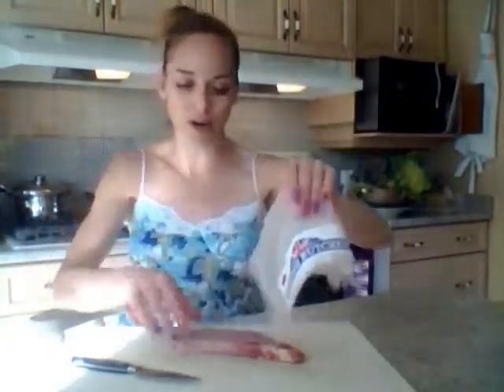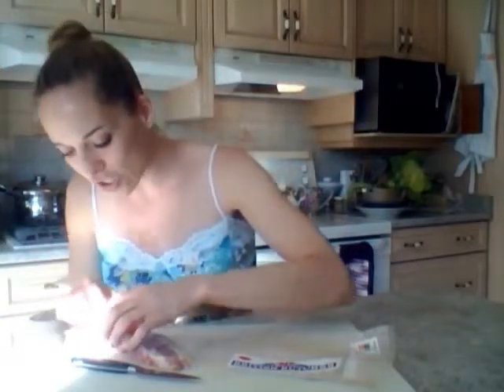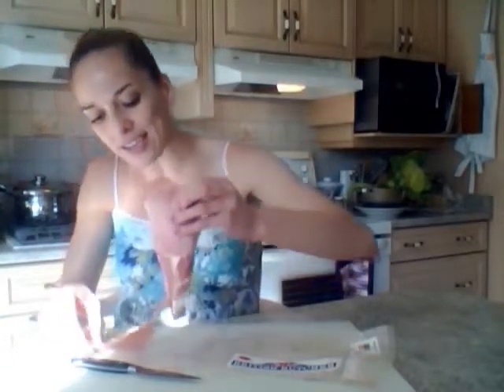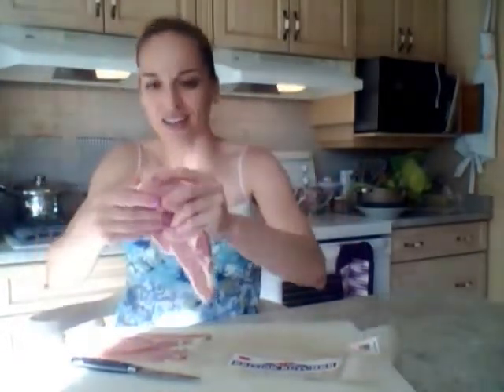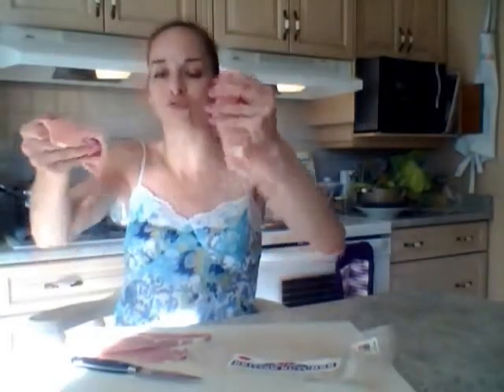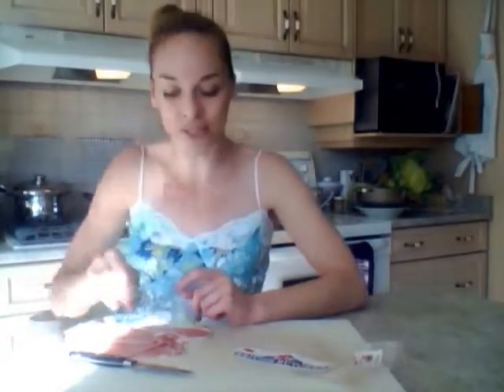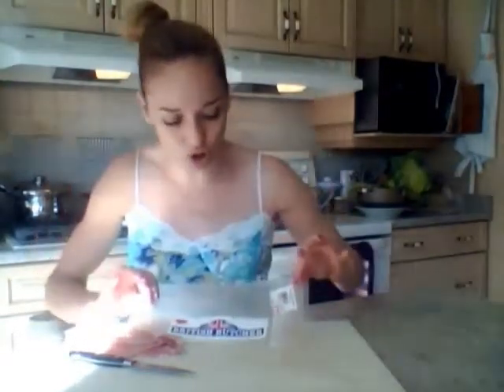British Butcher Fresh Back Bacon: What I Say About Food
shares with you what she has to Say About...British Butcher Fresh Back Bacon!